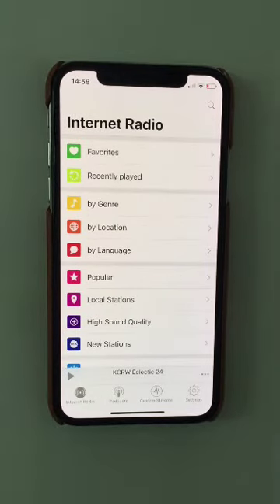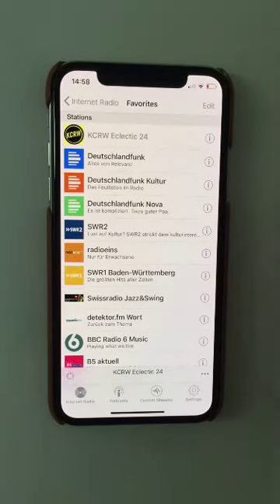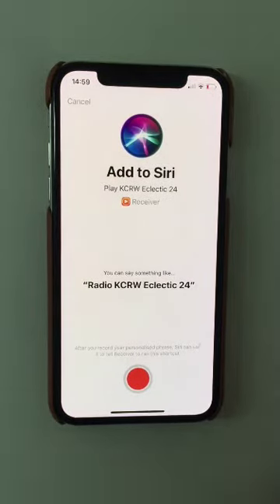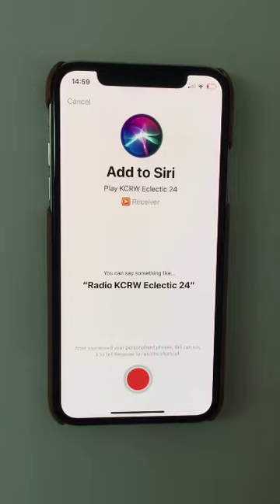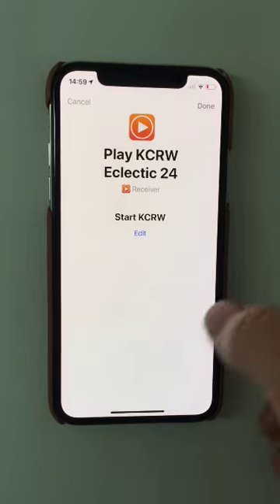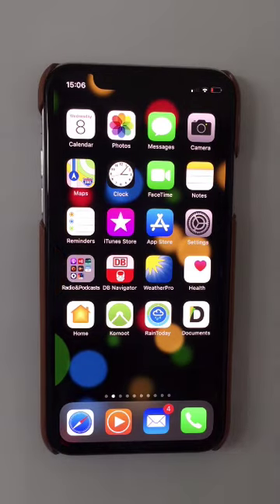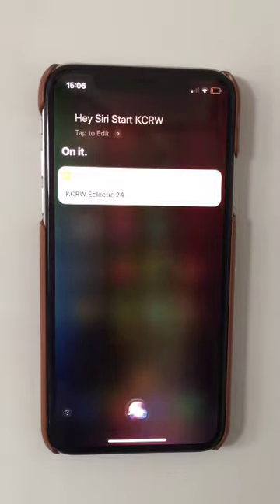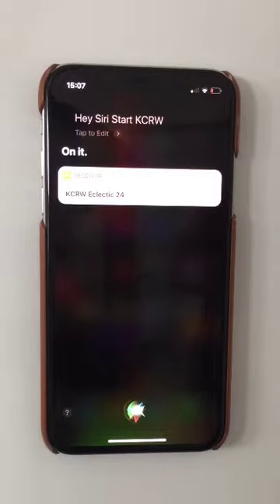Siri Shortcuts with Receiver Radio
How to add a Siri Shortcut in Receiver Radio for iPhone.